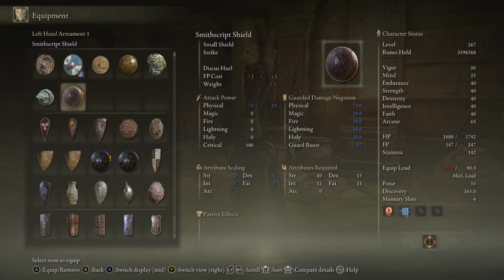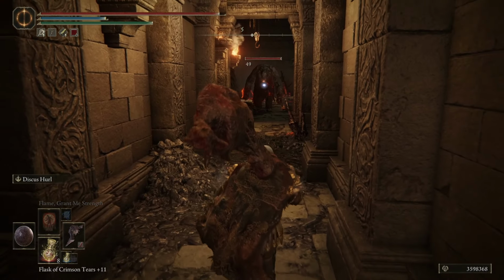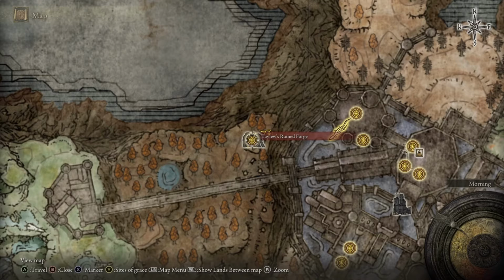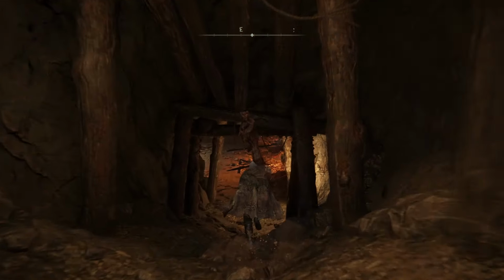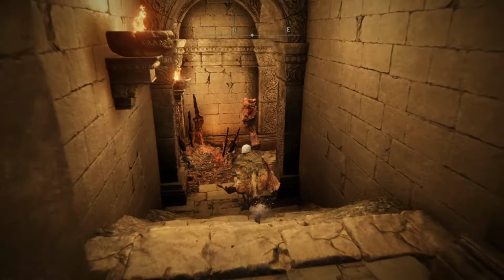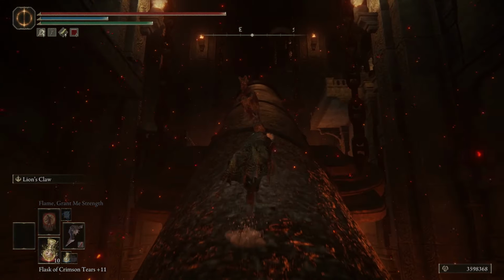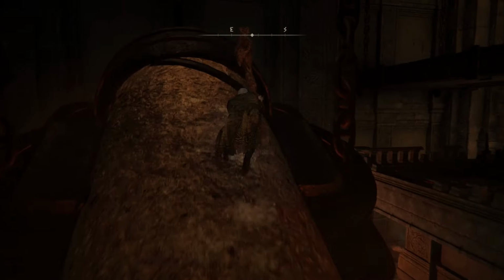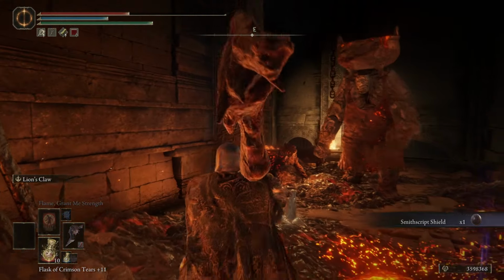Elden Ring Smithscript Shield Location. Shadow of the Erdtree Smithscript Shield Location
This video is a guide on how to get smithscript shield in shadow of the erdtree.

This video shows where to get the shadow of the erdtree unique shield the smitscript shield. The smithscript shield is a thrown shield and this throwing shield can be tossed using the ash of war associated with it.